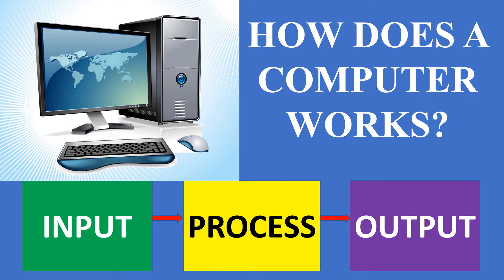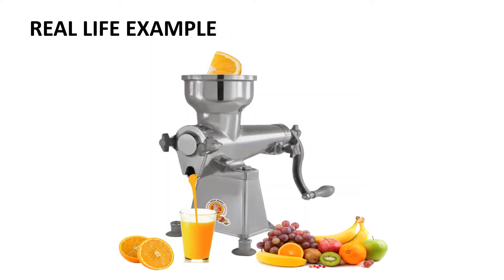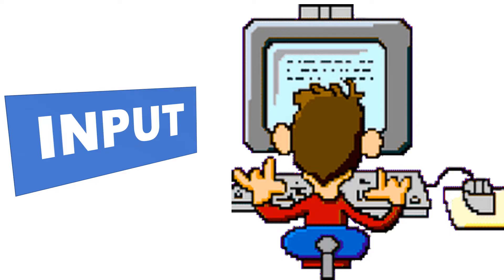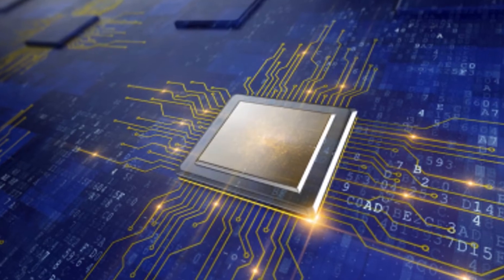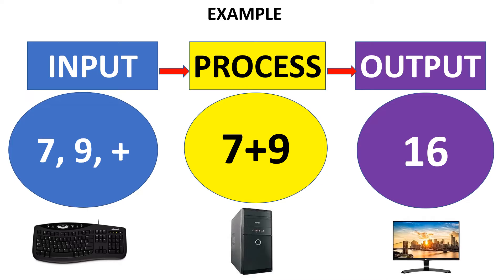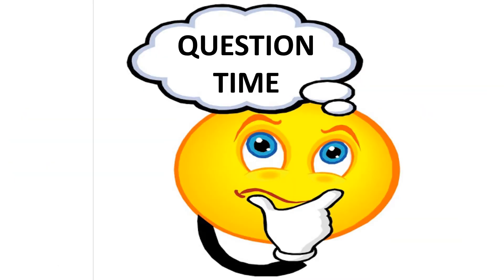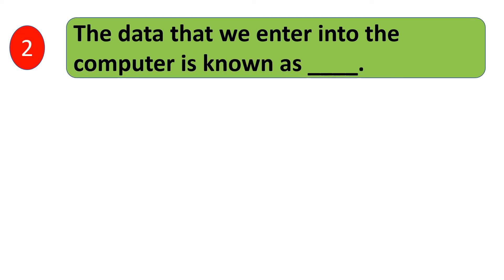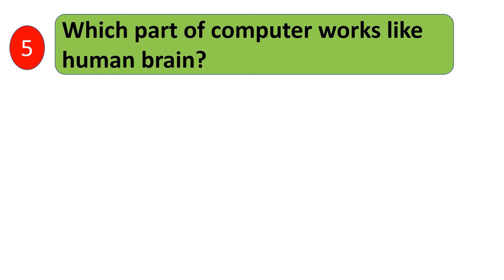HOW COMPUTER WORKS WITH EXAMPLE || FUNCTIONS OF A COMPUTER || COMPUTER FUNDAMENTALS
THIS VIDEO EXPLAINS ABOUT HOW DOES A COMPUTER WORKS. IT EXPLAIN HOW COMPUTER FUNCTIONS IN THREE BASIC STEPS. IT EXPLAINS WITH EXAMPLES AND EASY TO UNDERSTAND FOR KIDS AND CHILDREN.